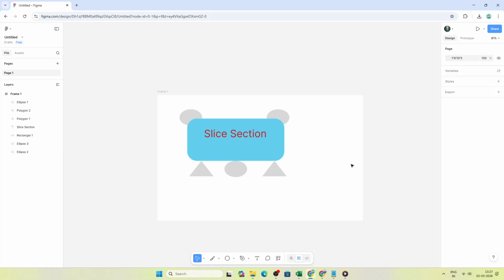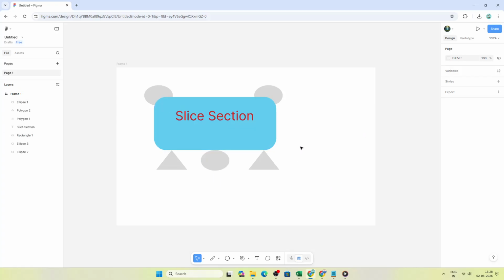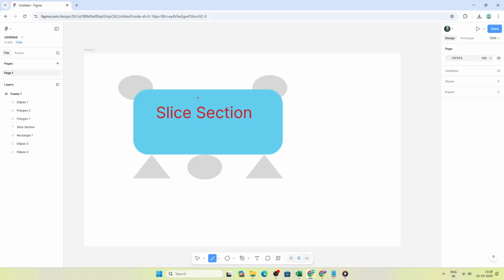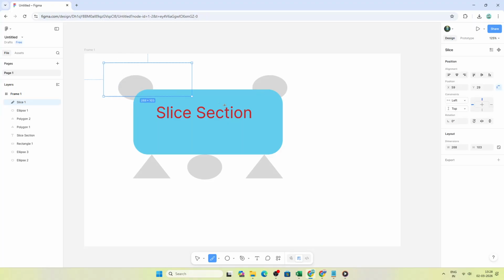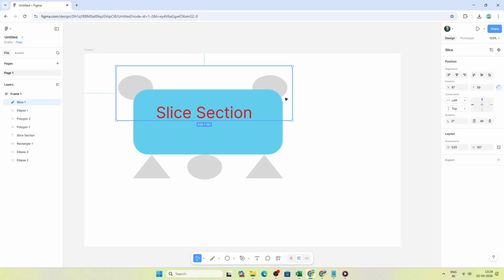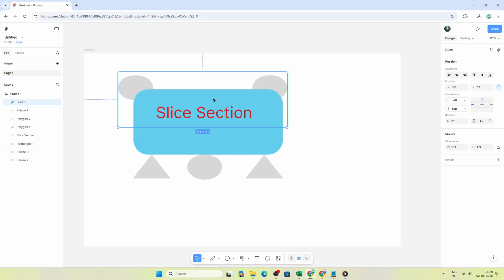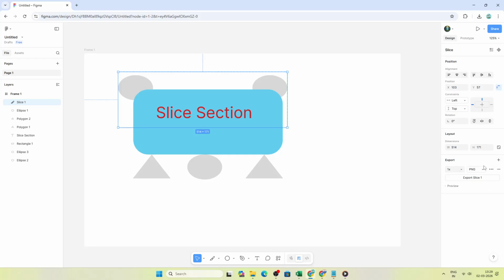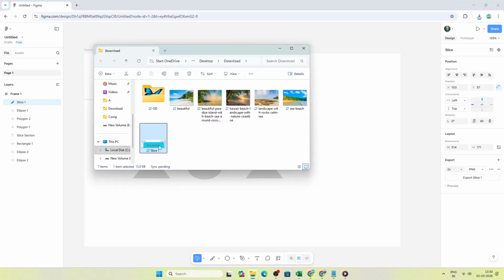How To Use Slice Tool In Figma (Step By Step)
Learn how to use the Figma Slice Tool to export high-quality design assets and UI components. In this Figma tutorial, we'll explore how the Slice Tool works compared to standard frames for professional web and mobile design workflows.